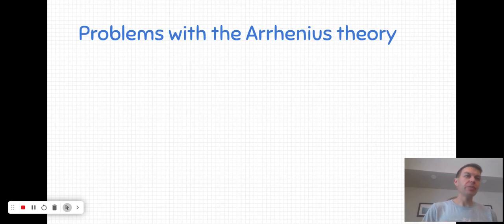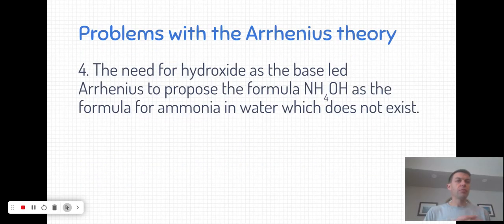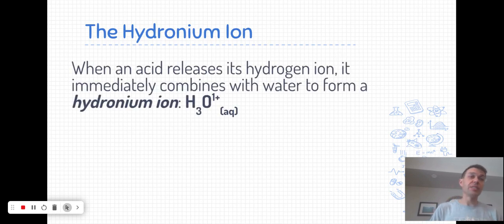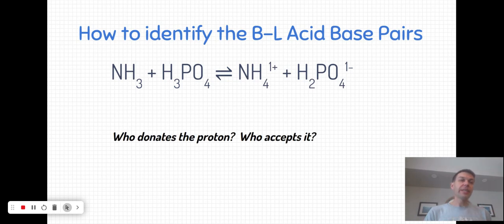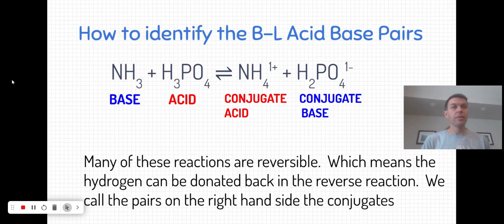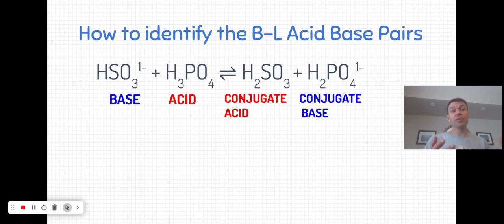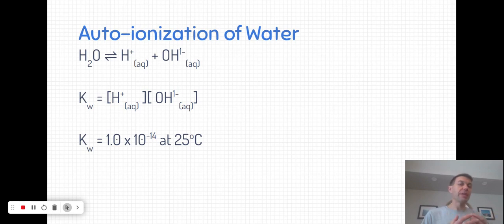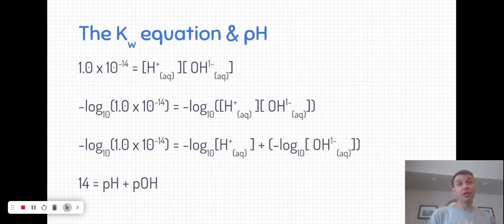Introduction to Acid and Bases Part 2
An introduction to Bronsted-Lowry Acids and Bases and the Kw equilibrium expression